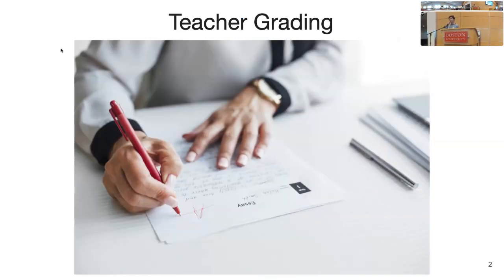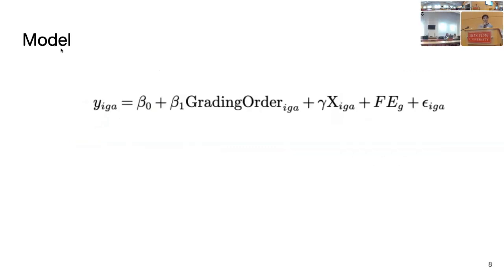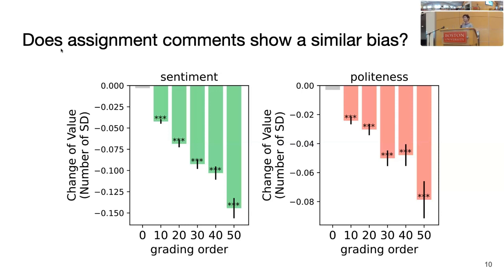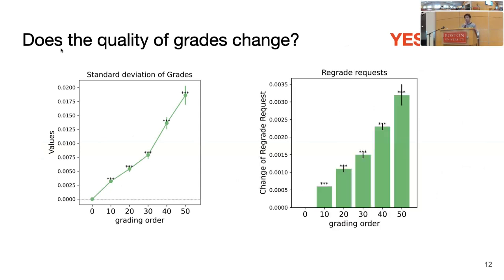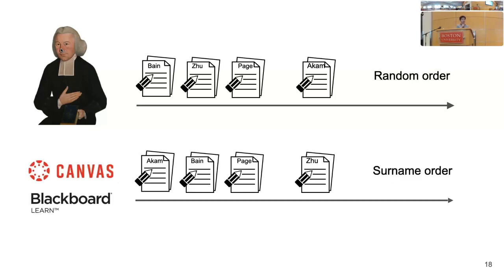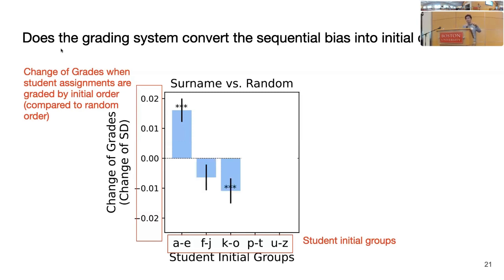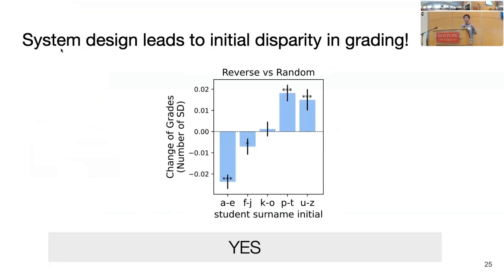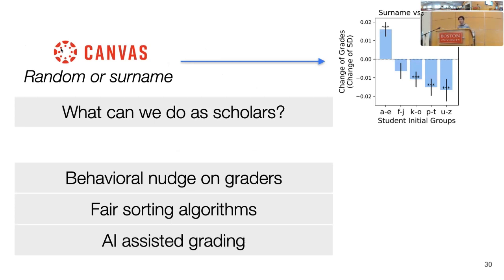EAAMO'23 - Million Canvas Records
Session: Strategic Solutions

Authors:  Jiaxin Pei, Zhihan Wang and Jun Li

Abstract: The wide adoption of online learning management systems (LMS) in higher education institutions brings about both efficiency improvements to teaching staff and a risk of unequal treatment to students. Through analyzing over 30 million Canvas grading records from a large public university, we discovered a robust and sizable sequential grading bias where assignments graded later tend to (1) receive lower scores (2) be ranked lower in the class, and (3) receive comments that are significantly more negative. The presence of this bias directly leads to negative learning consequences. Students whose assignments are graded later are more likely to (1) submit re-grading requests and (2) receive lower final course grades. We further show that the system’s default alphabetical grading order converts the individual-level sequential grading bias into a systematic bias against students with alphabetically lower-ranked surname initials. These students consistently receive worse grading outcomes due to lower ranking in the grading sequence. This disparity affects a wide range of subjects and becomes more pronounced for complex grading tasks with higher workloads and longer average grading time. These findings highlight a prevalent bias that could potentially affect more than 50 million students around the world, given that most major LMS and online learning platforms use a similar surname-sorting design. Our analyses offer both operational and organizational recommendations to system designers and educational institutions. These include: (1) randomizing students’ positions in the grading system, and (2) reducing the workload of graders to alleviate the impact of sequential grading bias.